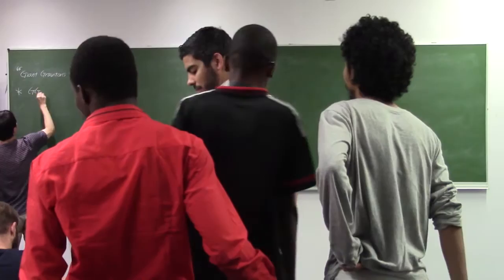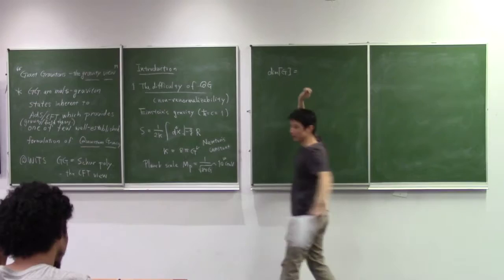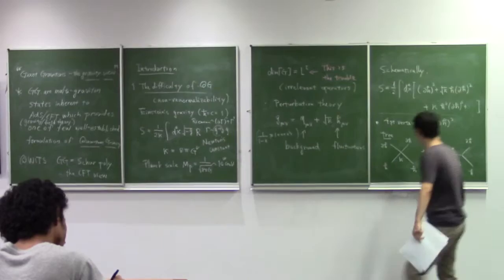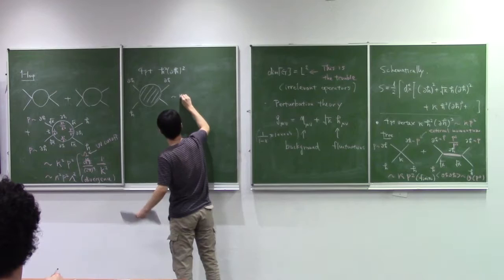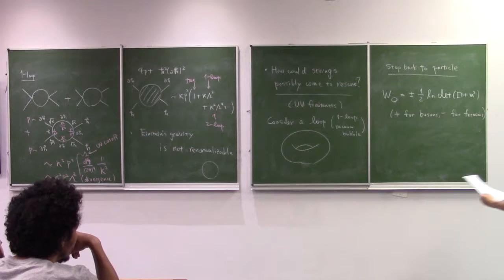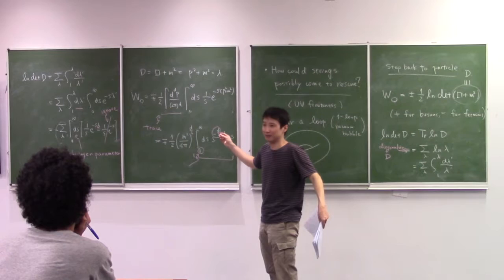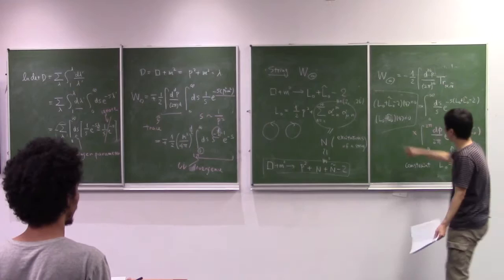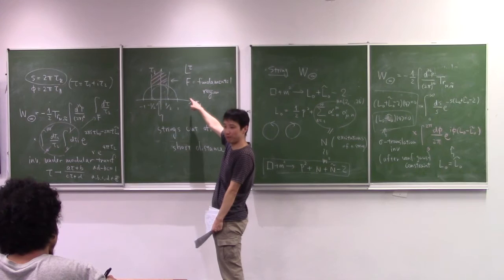Giant gravitons - the gravity view (Shinji Hirano) - Lecture 1/3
Lectures at the 7th Joburg School on String Theory, University of the Witwatersrand, August 29-September 2, 2016